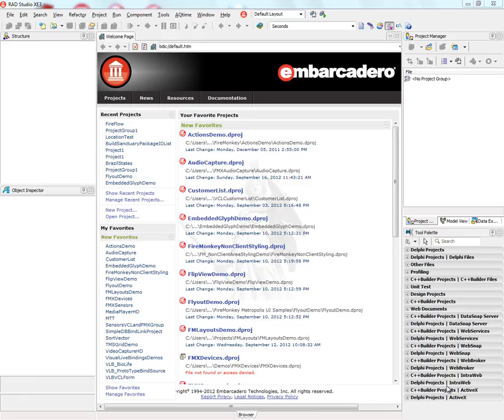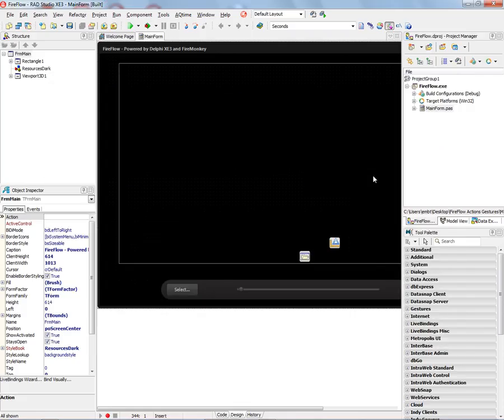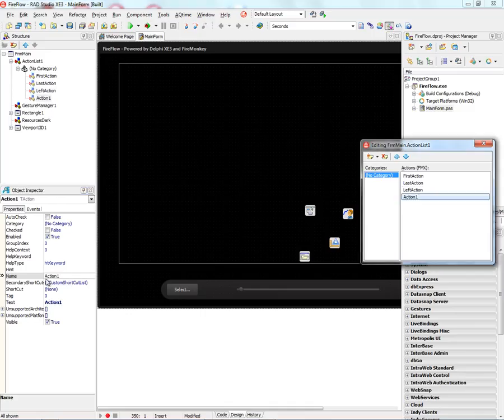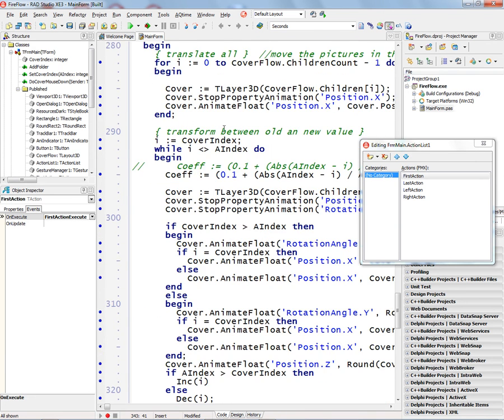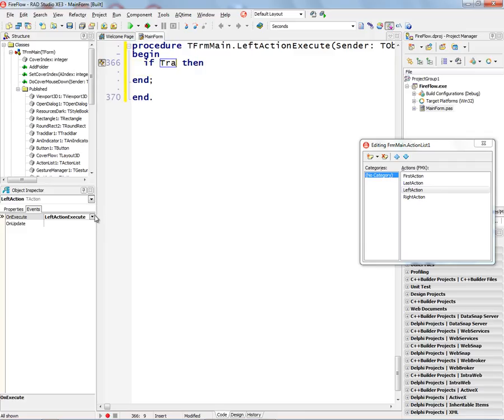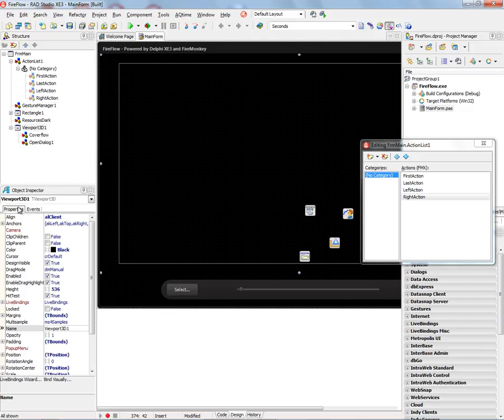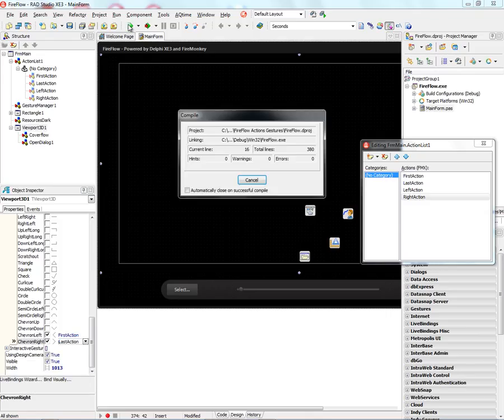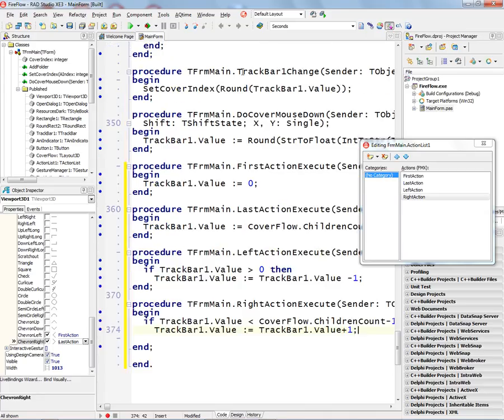Adding Actions and Gestures to the FireMonkey FireFlow application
This video shows you how to quickly add actions and gestures to the RAD Studio XE3 FireMonkey 2 FireFlow sample application (an adaption of the Cover Flow 3D animated UI found in iTunes, Mac Finder and other applications).  Four actions (First, Last, Left and Right) are created and connected to four standard gestures (Left, Right, ChevronLeft, ChevronRight).  The actions change the TrackBar value which triggers the already defined TrackBar OnChange Event Handler to animate the UI.